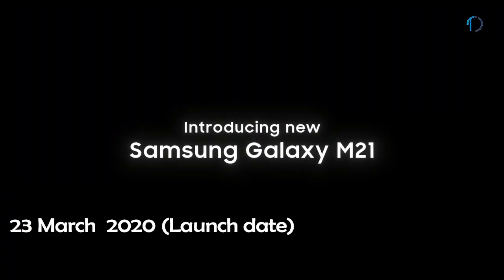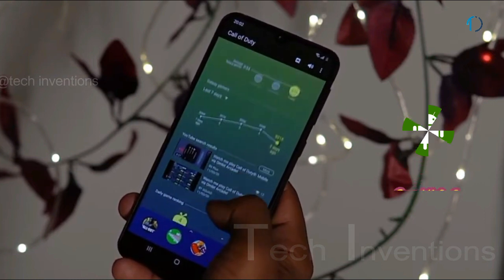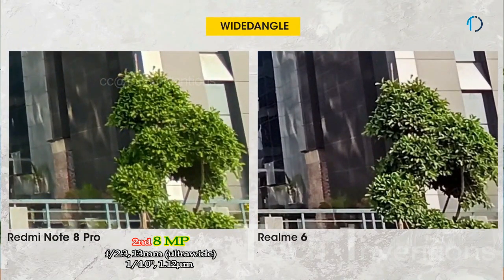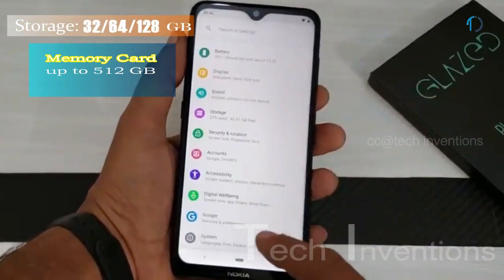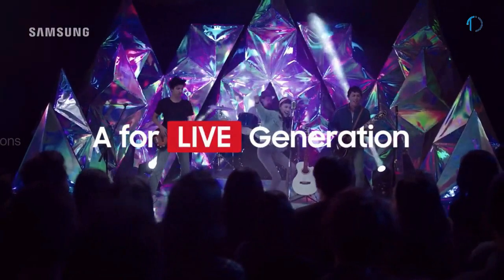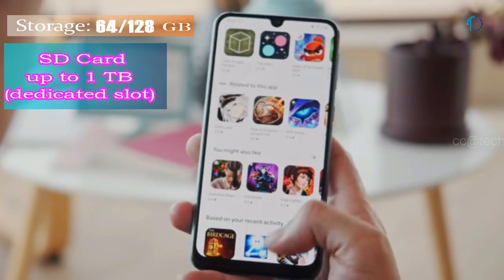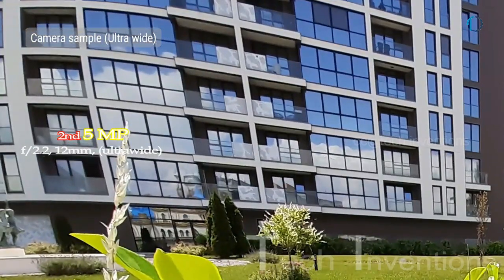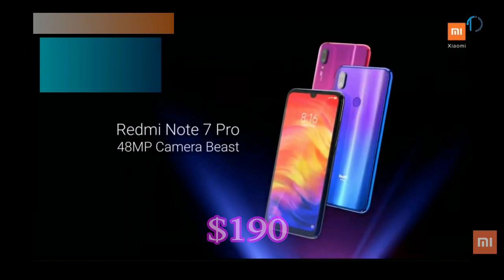Top 7 Best Smartphones With 400+ PPI Under $200 | Budget High Resolution phones 2020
A higher PPI, or pixel density, means that you get a whole lot more detail for anything that's displayed on your screen. Which means better images, better fonts, smoother lines, or in other words, higher quality.
Here are Best Smartphones With High Pixel Density and Amazing Resolutions Under 200 Dollars.